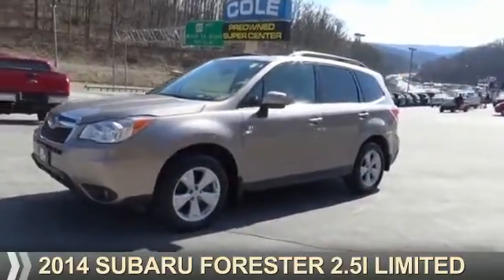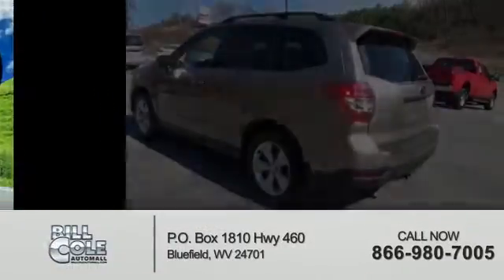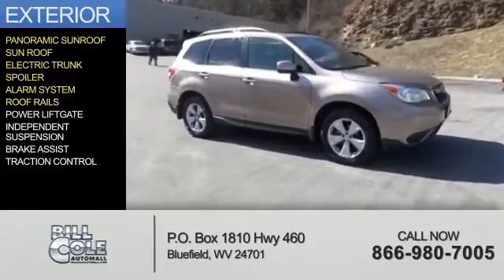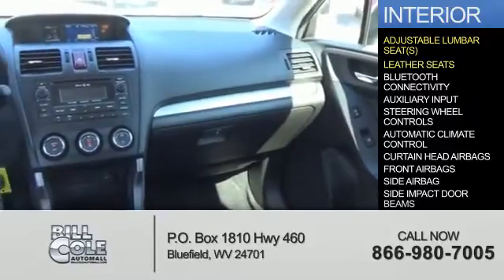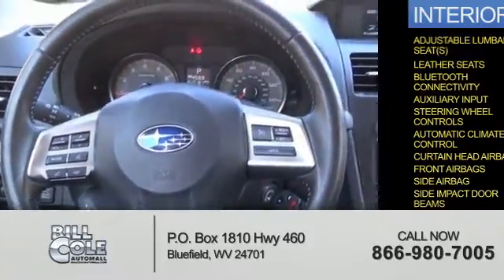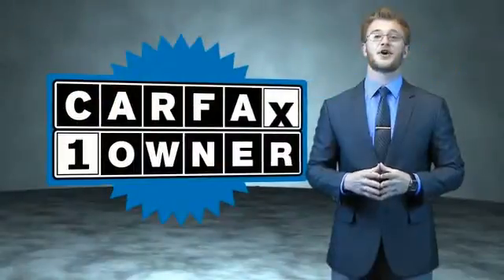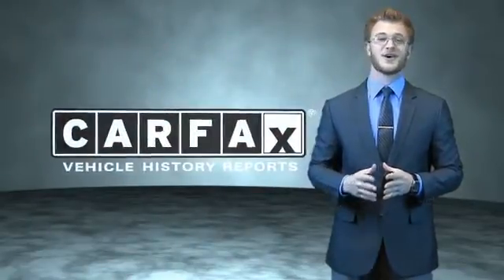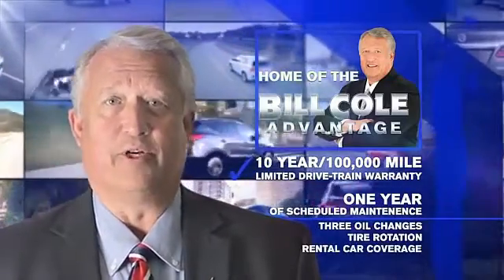2014 Subaru Forester S2359A - Bluefield WV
Year: 2014
Make: Subaru
Model: Forester
Trim: 2.5i Limited
Engine: 2.5 liter 4 Cylindercylinder AWD
Transmission: CVT
Color:
Mileage: 17133
Address:
VIN:JF2SJAHC7EH522094